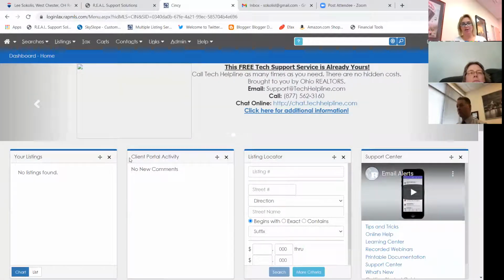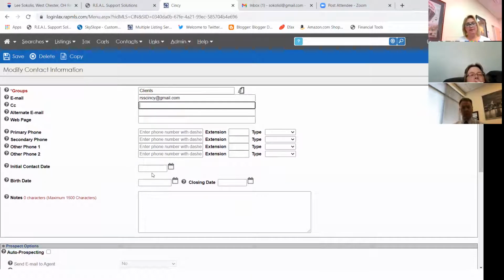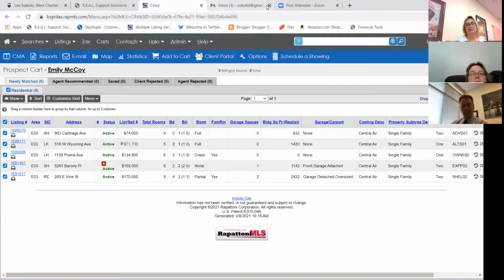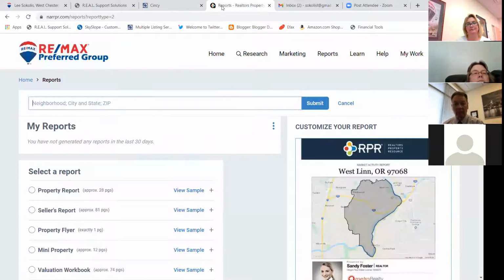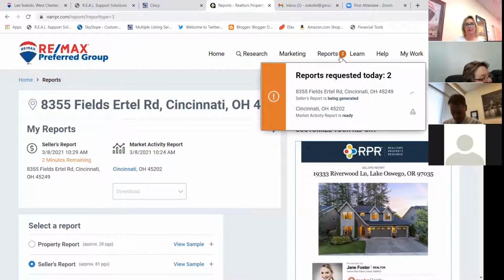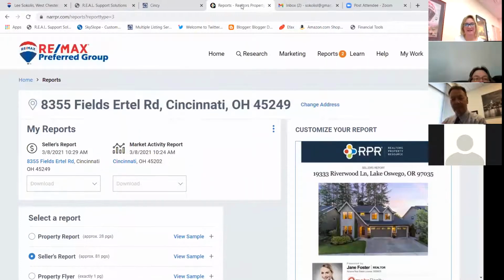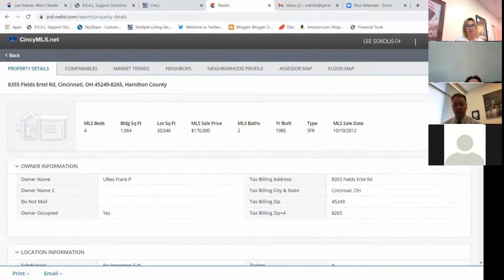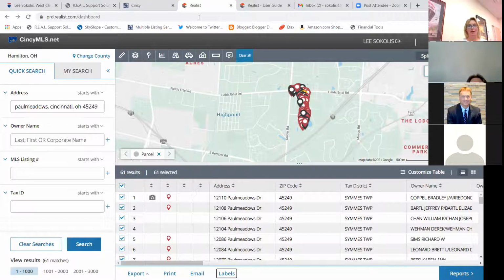Learn More about MLS and RPR